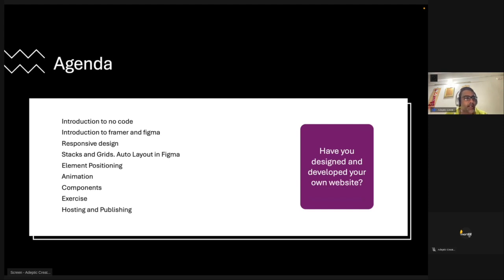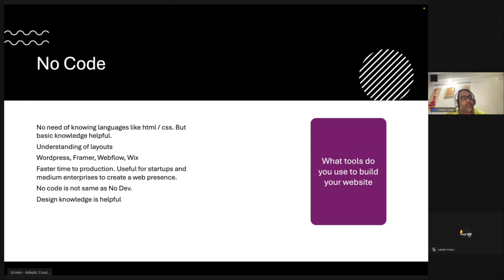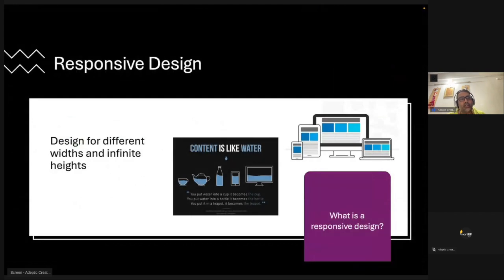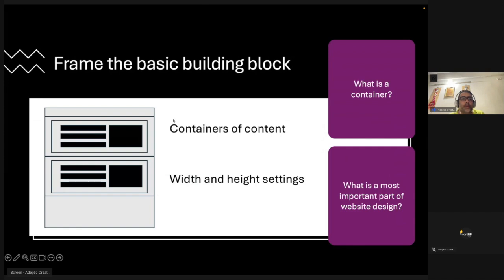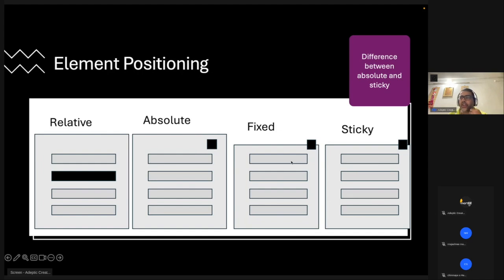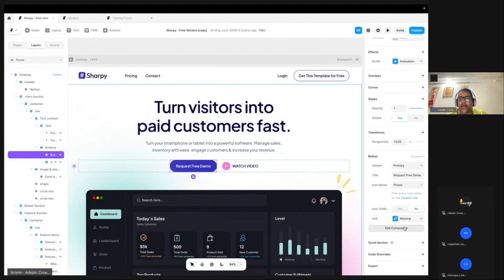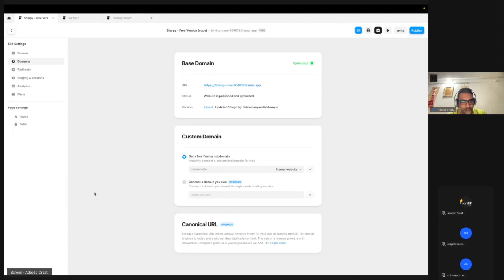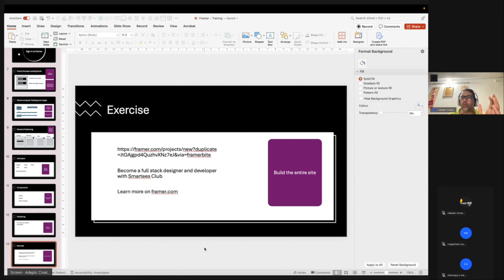How to make a website without coding | Learn No code Website | For Freshers | For Professionals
In this video, learn how to create a stunning website without writing a single line of code! Whether you're a fresher or a professional, we walk you through the easiest no-code website builders that allow you to design and launch a fully functional website in no time. Discover the tools, tips, and techniques to help you create beautiful, responsive websites with drag-and-drop simplicity. Perfect for anyone looking to get online quickly, with no technical skills required!